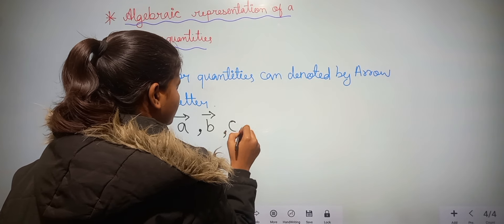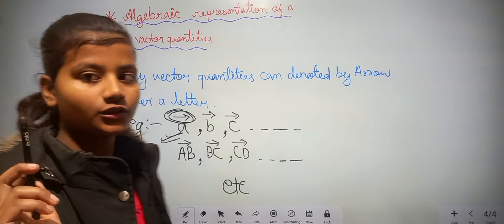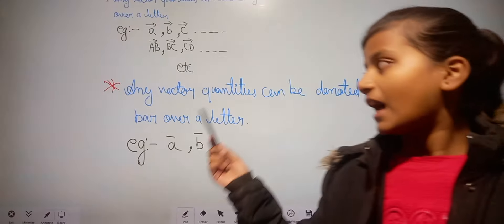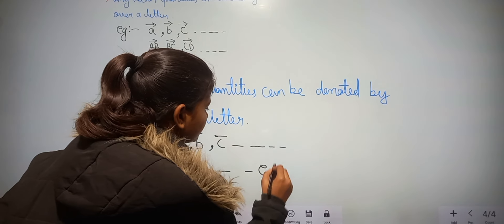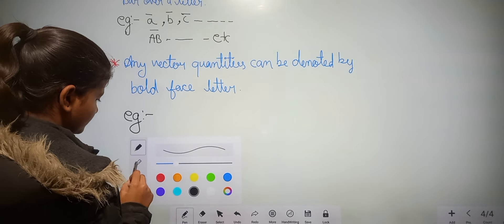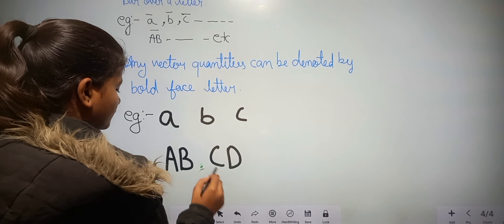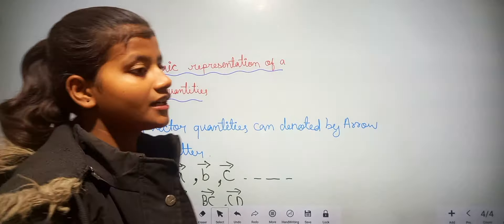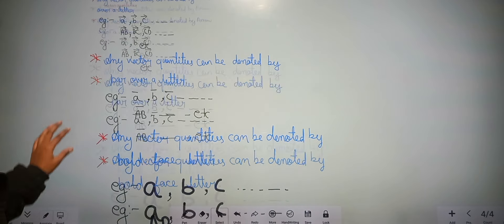physics for iit jee।।physics for iit jee advanced।।physics for neet 2024।।physics for 11th ,12th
one shot
questions
zoology bsc 1st year important
questions 2023
zoology 5th sem important
questions
questions 2023
botany bsc
questions
telugu
botany curry
botany 5th sem important
questions
10th English Book [2024]
11वीं और 12वीं (Science) के लिए
O/@dishascienceclasses
Disha Science Classes
11कीं औौर 12ीं (Ao) के लि
Disha Science Classes
11वीं और 12वीं (Arts) के लिए
O/@dishaartsclasses
11वीं और 12वीं (commerce) के लिए
11वीं और 12वीं (हिंदी और अंग्रेजी) के लिए
O/ @dishahindienglish
Zoology
PDF not available
allenkotabiological classification class 11
biology
biology
one shot
questions
questions 2023
questions
questions 2023
questions 2023
botany 3rd sem important
questions
telugu
botany curry
questions
10th English Book [2024]
11वीं और 12वीं (Science) के लिए
O/@dishascienceclasses
Disha Science Classes
11कीं औौर 12ीं (Ao) के लि
Disha Science Classes
11वीं और 12वीं (Arts) के लिए
O/@dishaartsclasses
11वीं और 12वीं (commerce) के लिए
11वीं और 12वीं (हिंदी और अंग्रेजी) के लिए